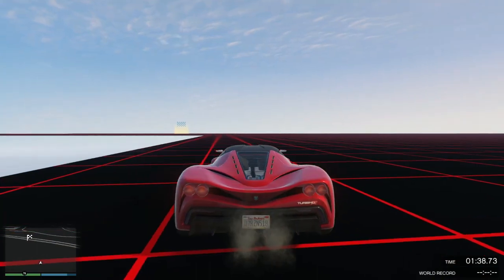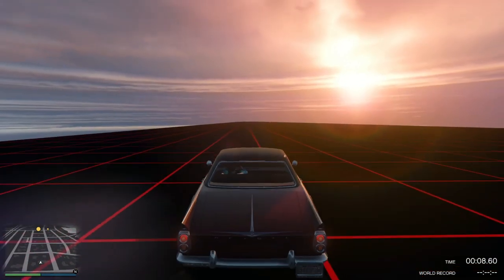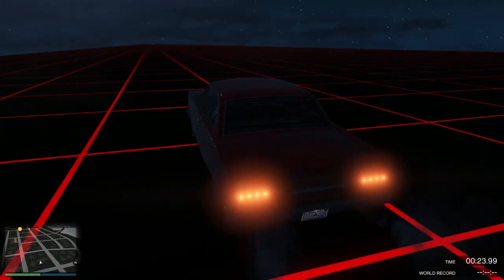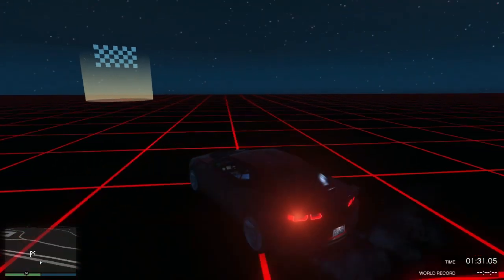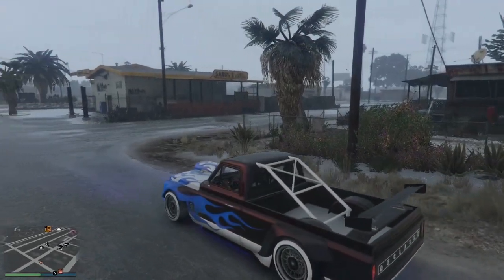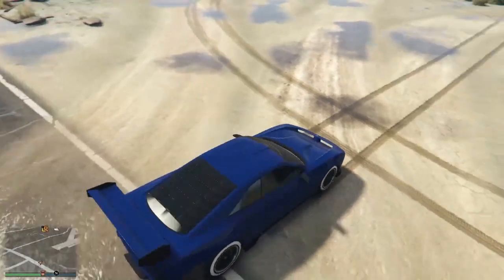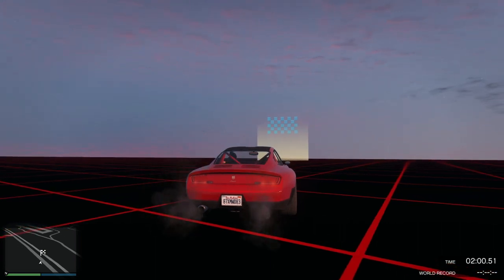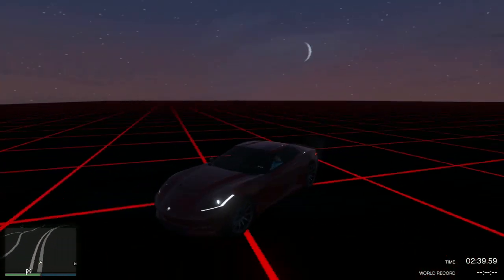TESTING THE TEST RIDES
today in gta v online we test out the test rides